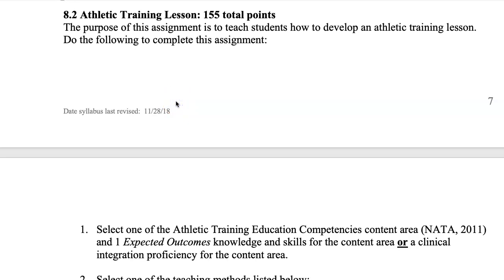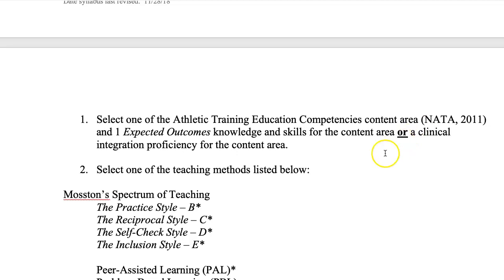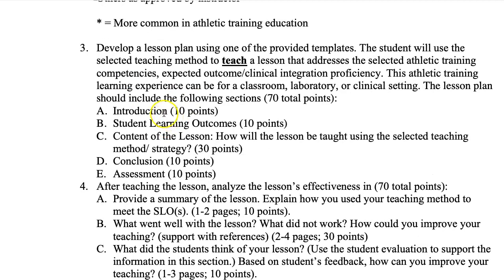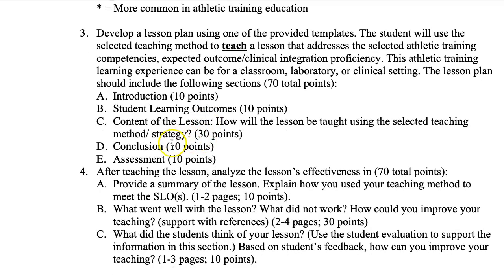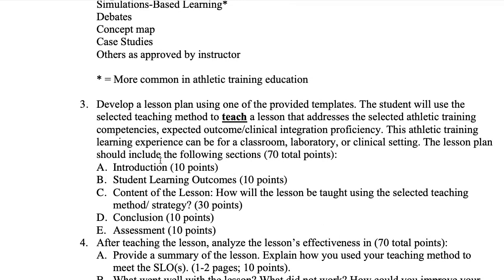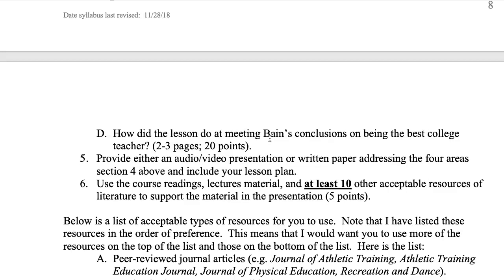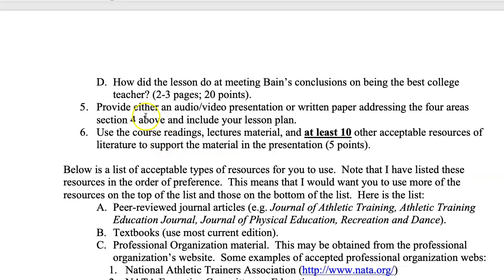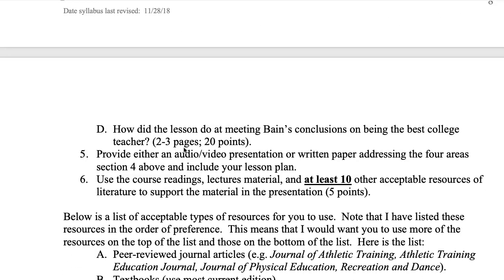ATR 710 Athletic Training Lesson Assignment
Presentations for ATR 710 Athletic Training Pedagogical Studies at Fresno Pacific University's Post Professional Master of Arts in Athletic Training